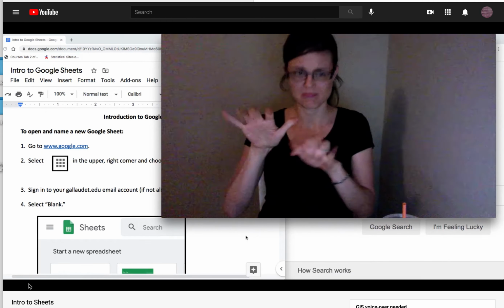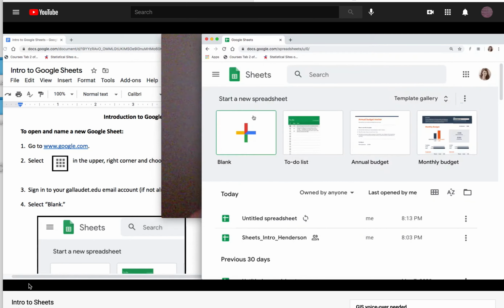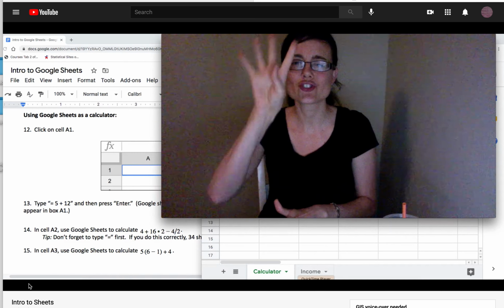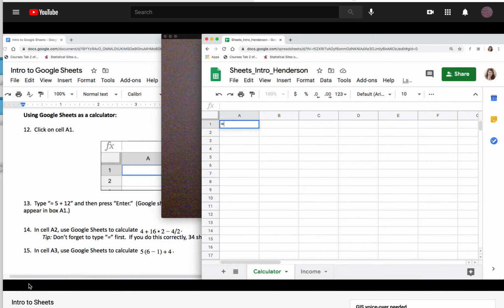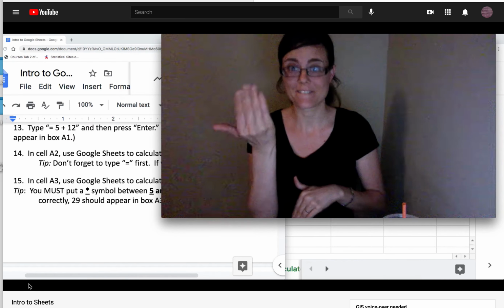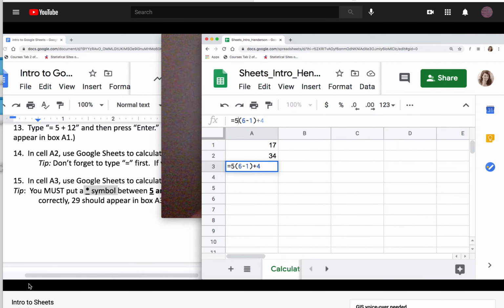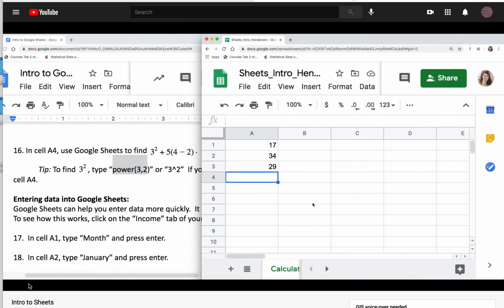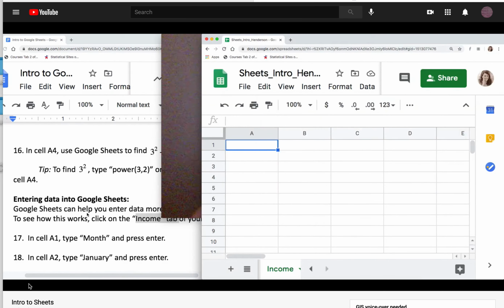Intro to Excel (Voice Over)